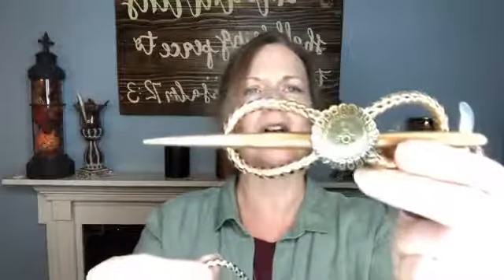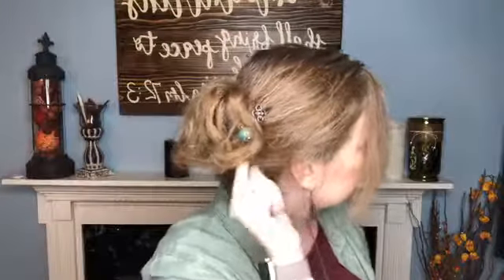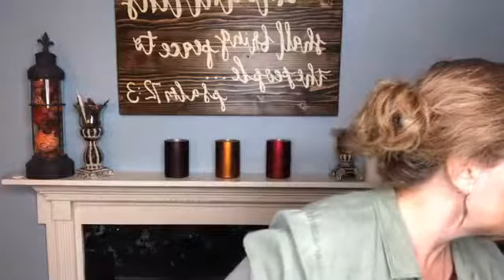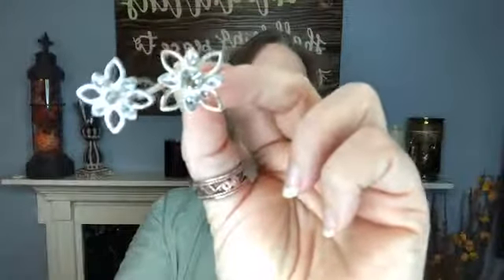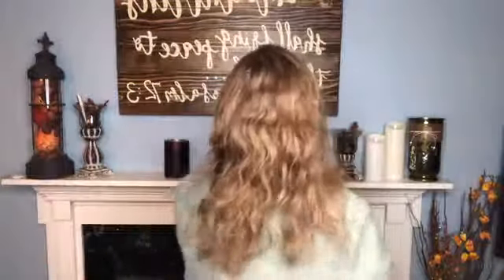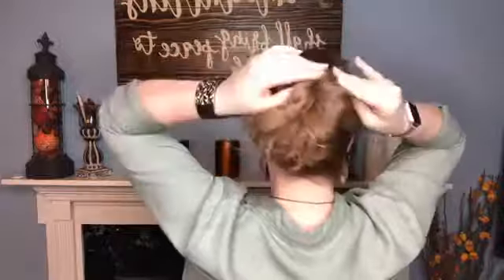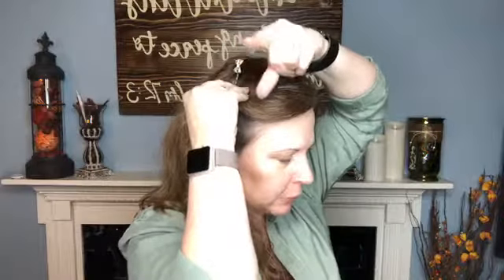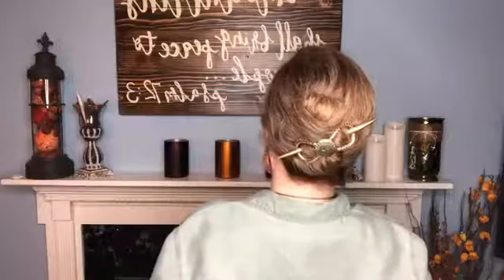New November/December Releases with Lilla Rose!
See all the amazing new releases for the holidays and more!  Lilla Rose hair accessories are for everyone :) Easy Updos, buns, 1/2 ups, and so much more! New Flexis, U-Pins, Hairbands, Hair Sticks, and Bobbies!